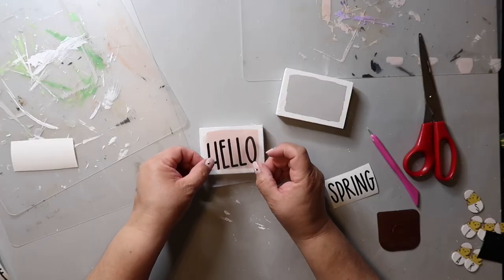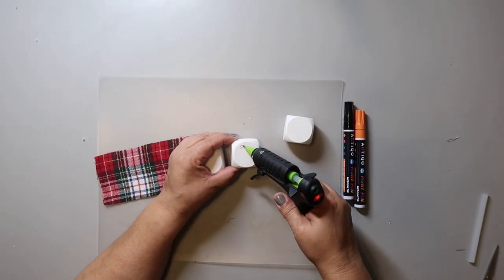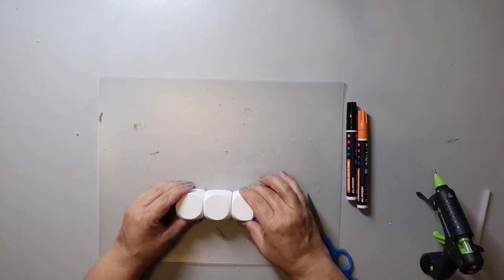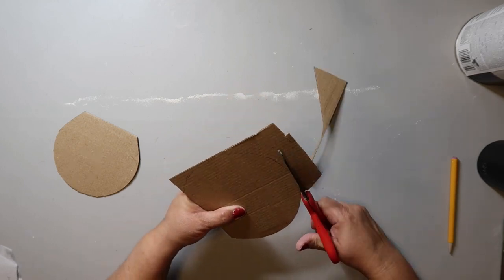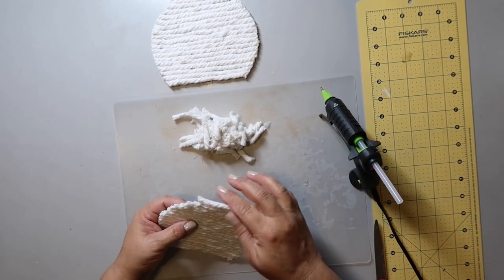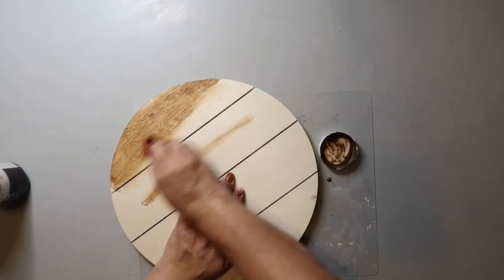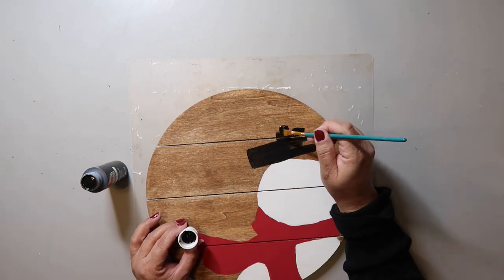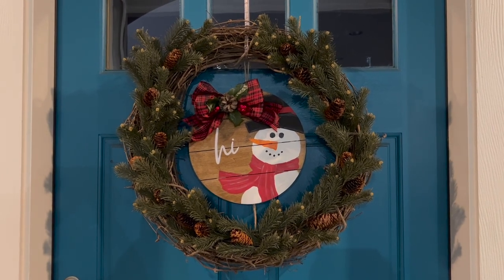🤯 INCREDIBLY FAST & EASY ☃️SNOWMAN DIY CRAFTS | DOLLAR TREE HOLIDAY CRAFTS FOR 2022 | Our Gray House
Incredibly FAST & EASY snowman themed DIY crafts!

✂️HOW TO:
Paint buffalo plaid/check